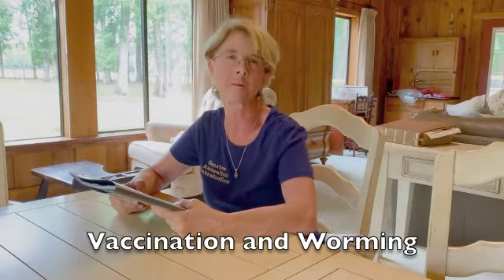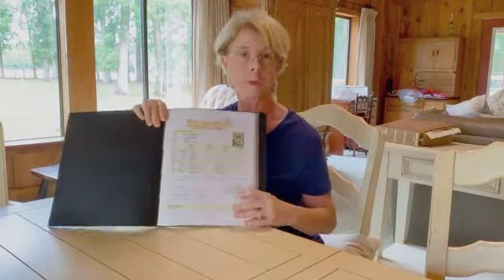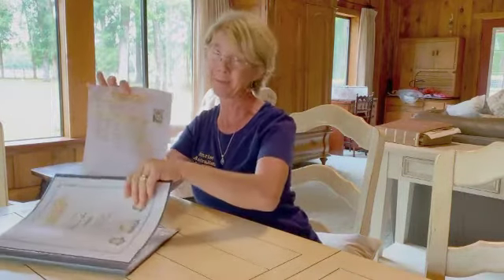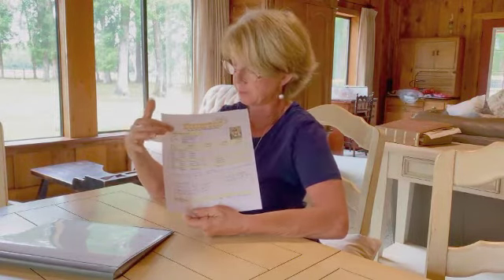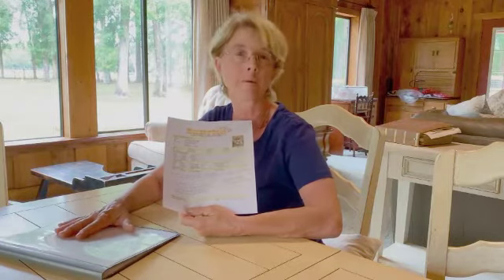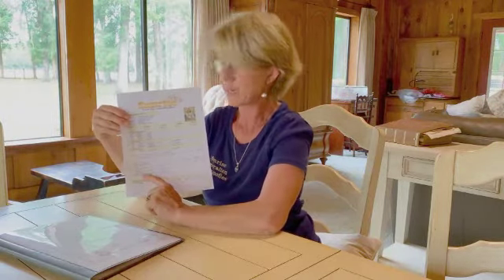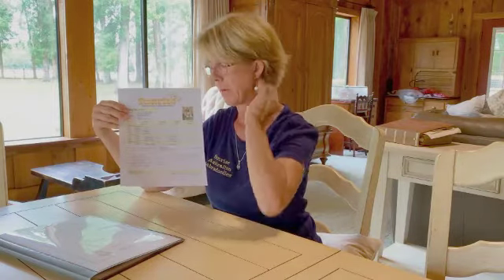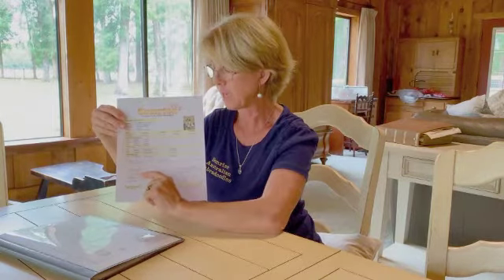Sunrise Vaccination & Worming Info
This video gives information to our puppy clients on worming and vaccinations for their puppies.